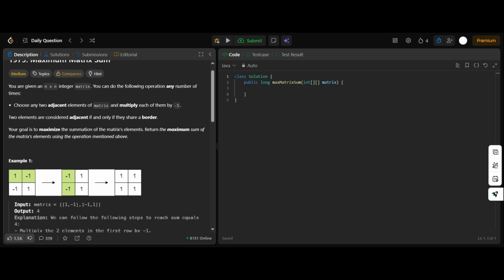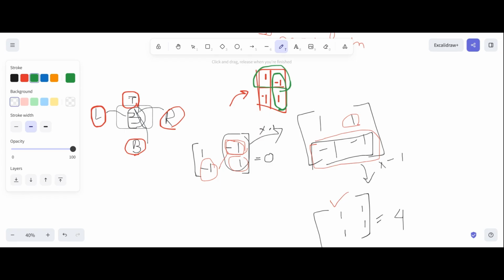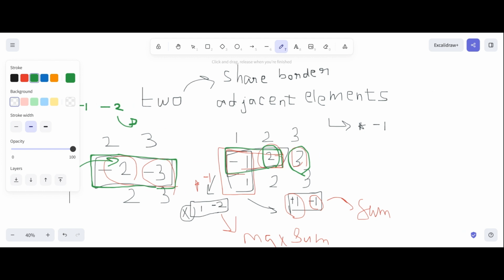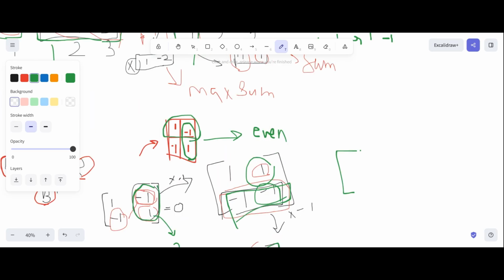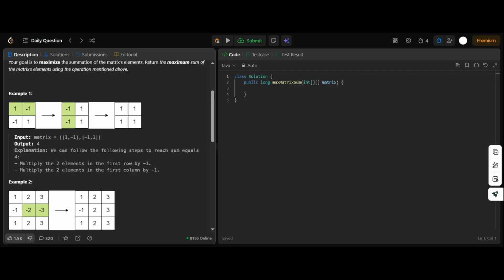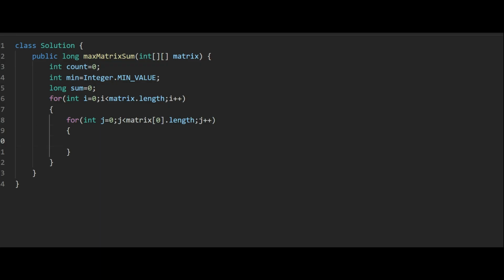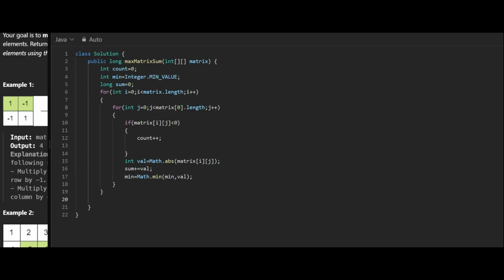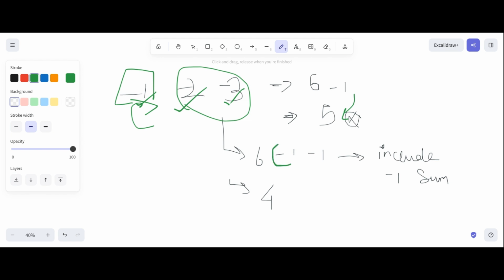LeetCode Daily Challenge 5 Jan 2026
It's Integer.MAX_VALUE not Integer.MIN_VALUE